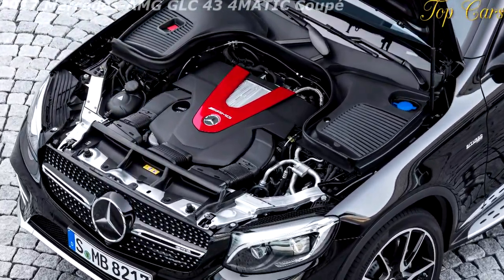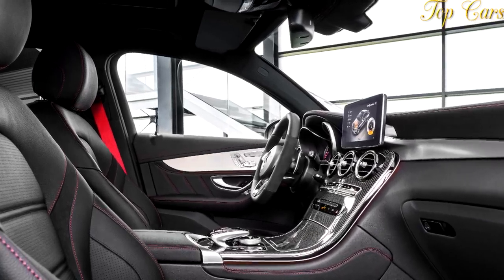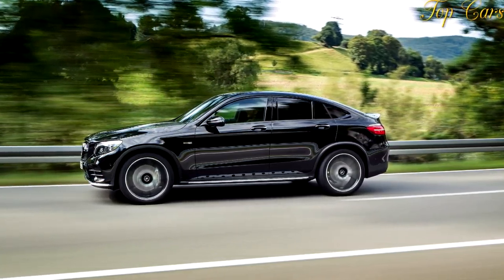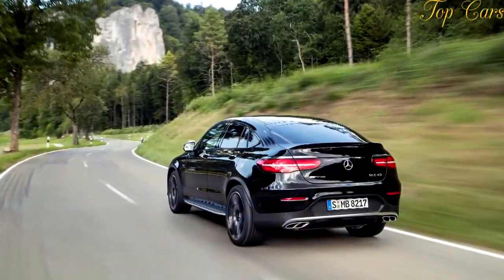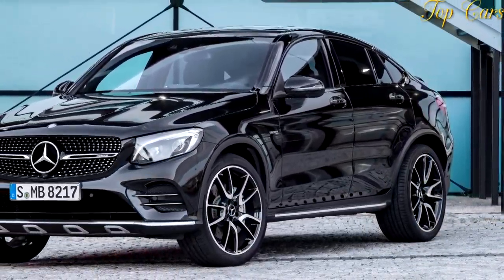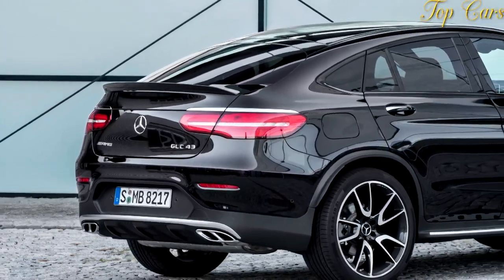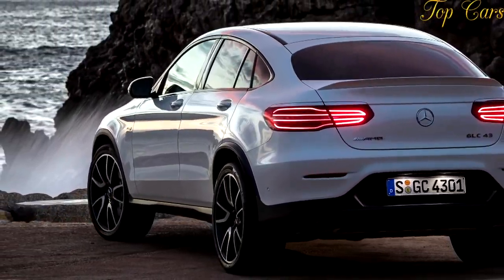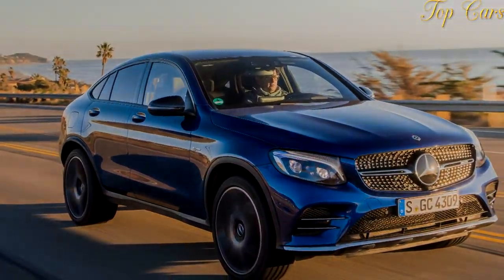2017 Mercedes AMG GLC 43 4MATIC Coupé (1080q)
2017 Mercedes AMG GLC 43 4MATIC Coupé Amazing Car
2017 Mercedes AMG GLC 43 4MATIC Coupé Best Car

Some AMG models are less AMG-ish than others, and that’s the case with the GLC43. With a 362-hp twin-turbo V-6, it’s more powerful than the GLC300 upon which it is based, but less powerful than other AMG models with much greater output. Featuring a nine-speed automatic and 4MATIC all-wheel drive, the GLC43 also has a sport-tuned suspension for improved handling. The exterior boasts 19-inch wheels and running boards for ease of entry/exit; the interior has sport seats and a sport steering wheel.